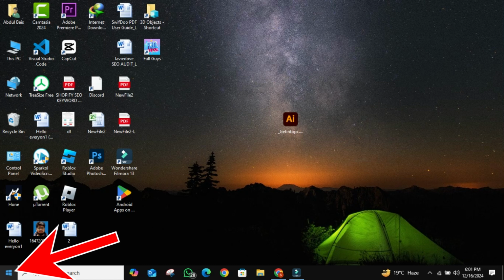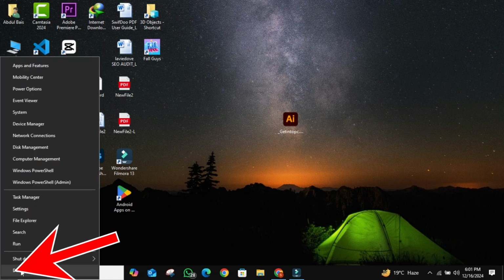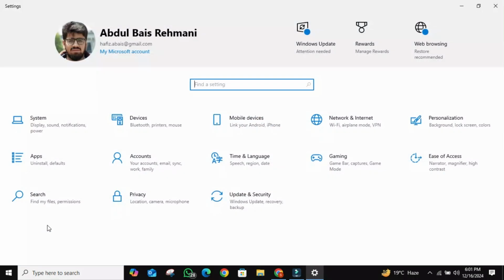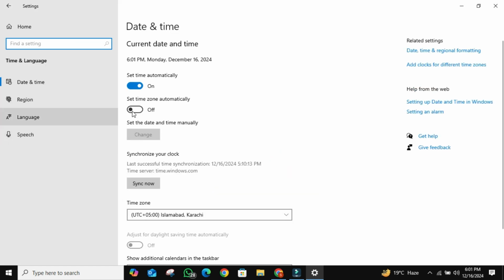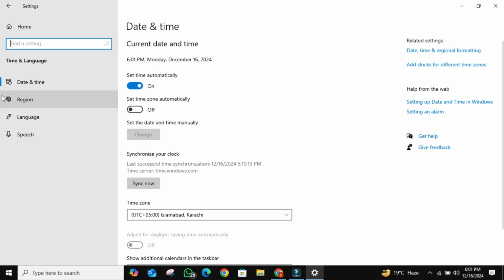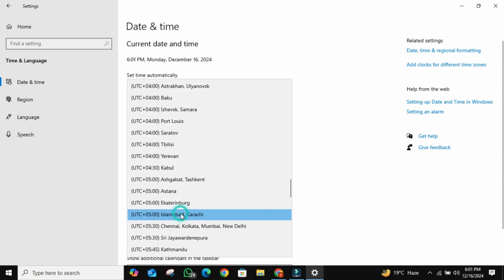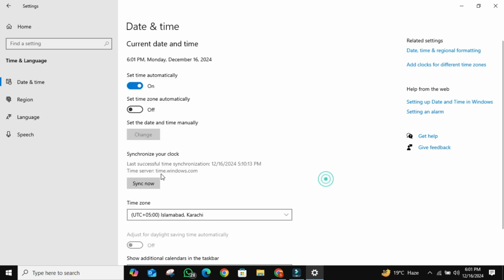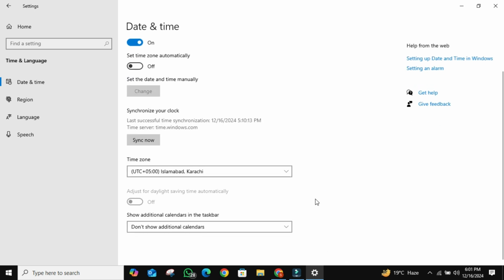How to Change Time Zone on Windows 11 or 10 PC/Laptop/Computer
Learn how to change the time zone on your Windows 11 or Windows 10 PC, laptop, or computer in this easy tutorial. Follow simple steps to update your time zone settings and fix any time-related issues. This guide covers both Windows 10 and Windows 11, helping you adjust the time zone quickly.